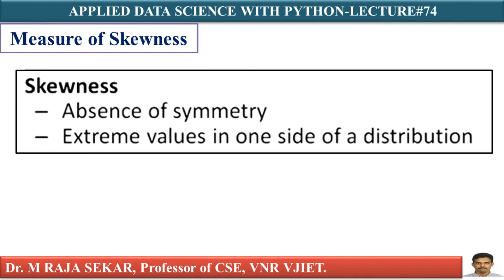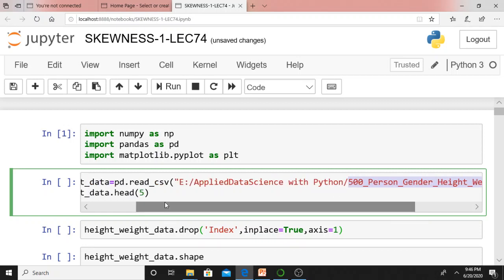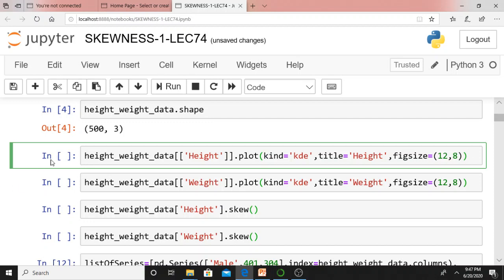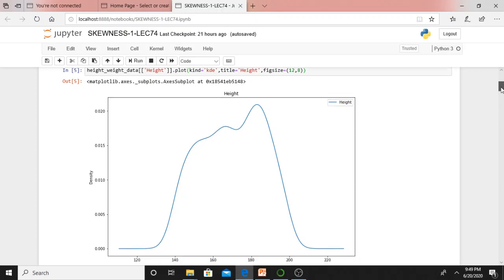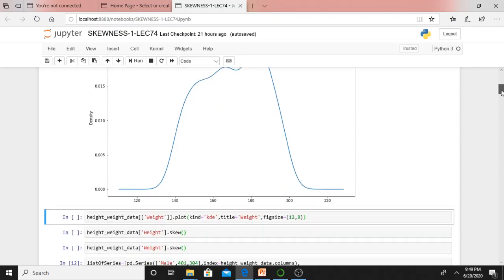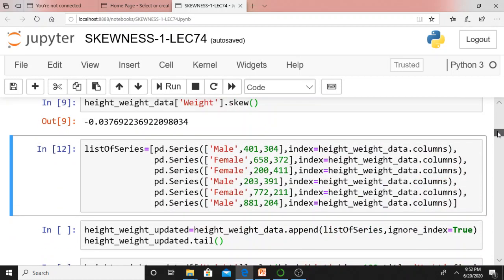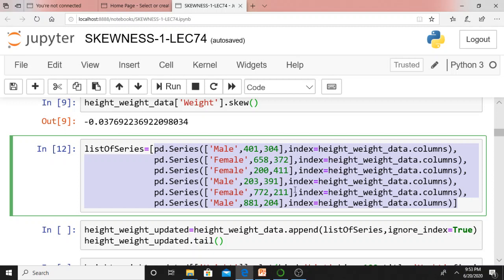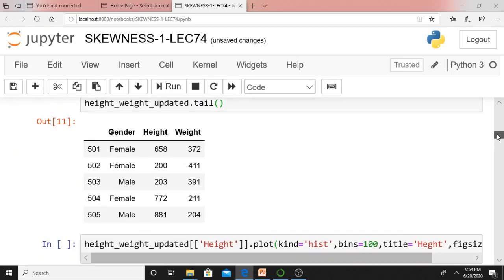Calculating Skewness by Pandas LEC74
Calculating Skewness by Pandas
Skewness of distribution by Dr.M.RAJA SEKAR
skew() function in pandas
Histogram of a distributio
kde curve of a distributio